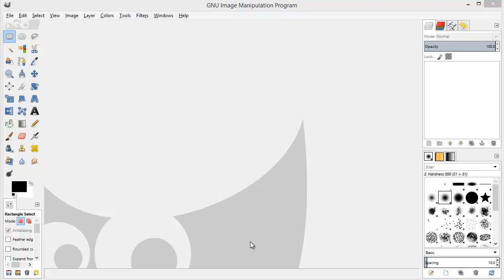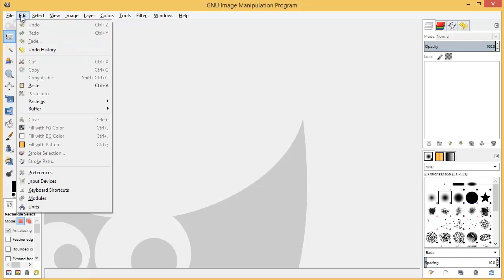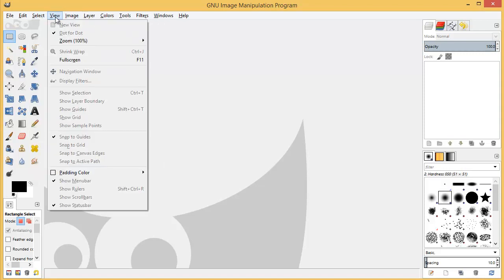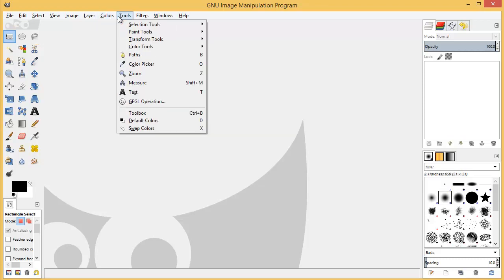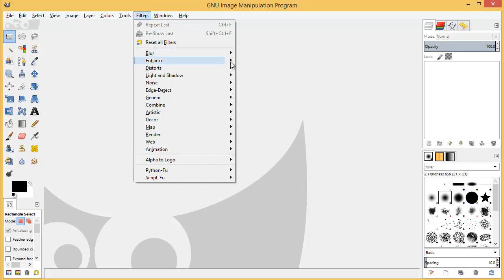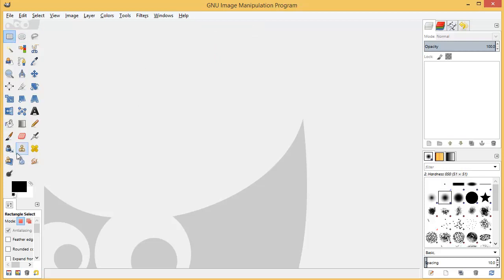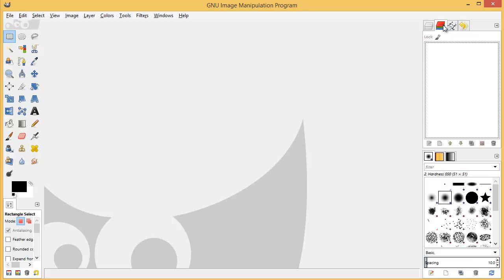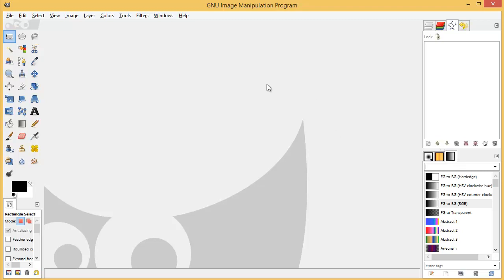[3D Buzz][GIMP - An Introduction] 003. The Menu Bar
# GIMP - An Introduction
In this video series, long time member Kuanbyr walks us through GIMP, the open source image manipulation software. Starting with where to acquire GIMP, Kuanbyr will take us through to using it as an effective substitute for the very expensive Adobe Photoshop!

001. Download and Installation
002. Window Modes
003. The Menu Bar
004. Selection tools
005. Expanding what we've learned

## Chapter 1 - Starting out
In this chapter, Kuanbyr will show us where to get GIMP, how to set it up, and how to navigate in the UI.

### 1 - Download and Installation
Our first video, naturally, starts with finding GIMP, downloading, and installing the software.

### 2 - Window Modes
In this video, we look at the window modes available in GIMP. Specifically, the default multi-window setup, or the available single window setup that Photoshop users may be more accustomed to.

### 3 - The Menu Bar
This video quickly goes through the menu bar, points out the tools and the panels.  This one is quick, after this we get into the more exciting and useful stuff.

In this video we pull in an image and tackle the various selection tools available to us in Gimp.

### 5 - Expanding what we've learned
Using what we've learned in selections, we'll do a sky replacement. We'll also look at color selection, masks, desaturation, and duplicate layers.